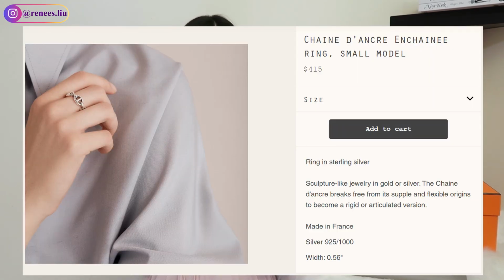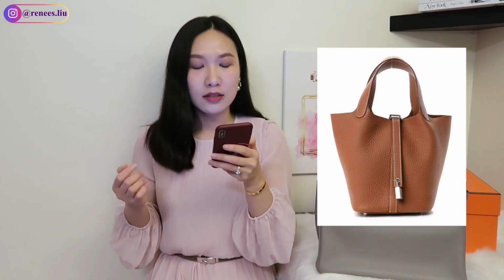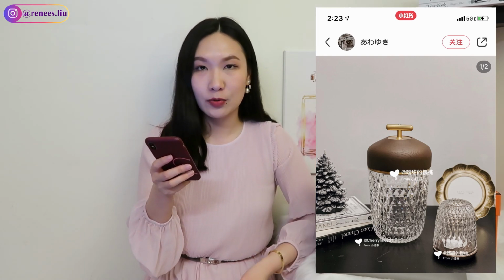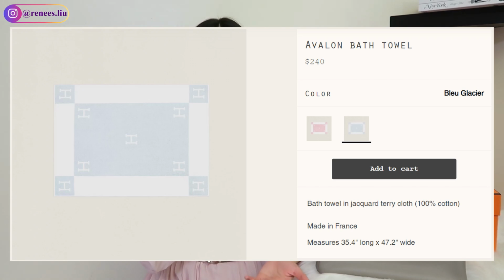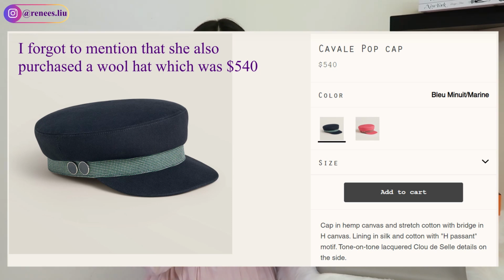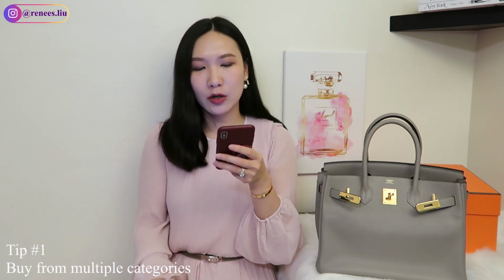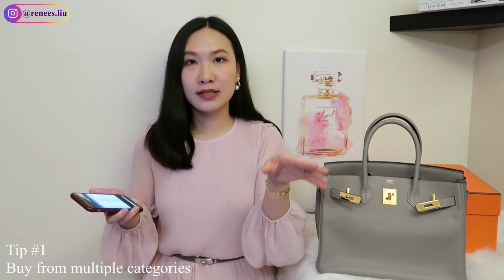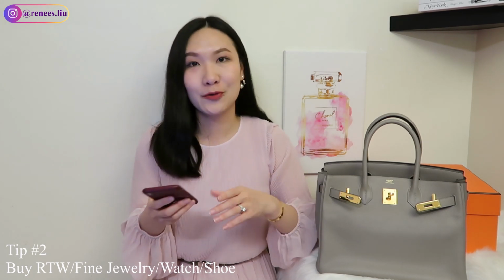HOW TO SCORE HERMES BIRKIN/KELLY AT THE STORE 2022: PRICE, PRE-SPENDINGS, SPENDING RATIO, TIMELINE🐎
🐎TIMESTAMPS:
0:00 My friend's new Birkin
0:24 My friend's purchase history with price
3:10 Spending Ratio
3:58 Tips to score a Birkin/Kelly
4:17 Tip 1
5:11 Tip 2
5:59 Tip 3
7:17 Tip 4
8:29 Tip 5
10:53 Like & Subscribe!

Dior Earring
Foundation (130 Ivoire N)
Eyebrow Pencil (Shade 3.5)
Eyebrow Powder (Medium Brown)
Lipstick (Walk of No Shame)

With Love,
Renee